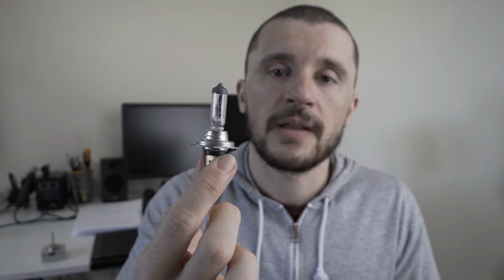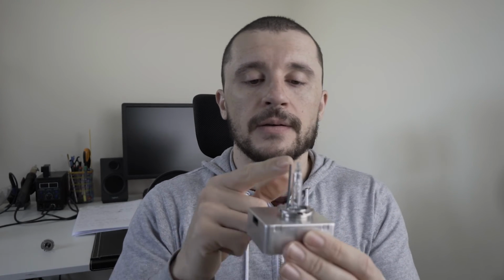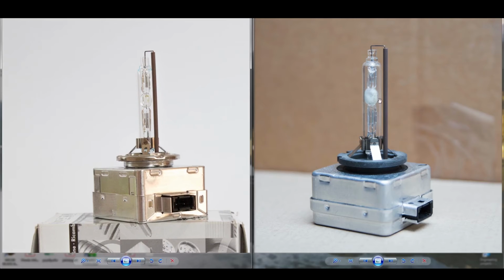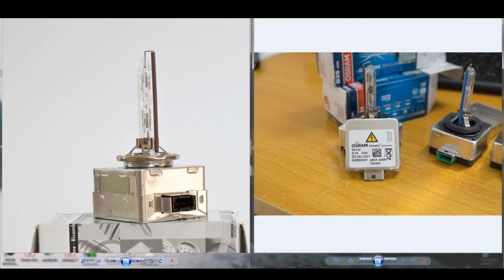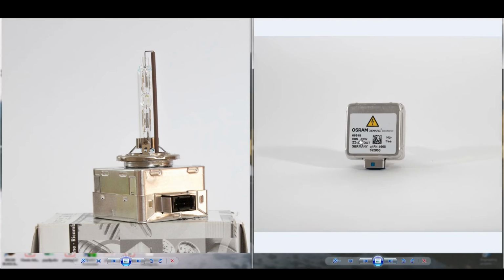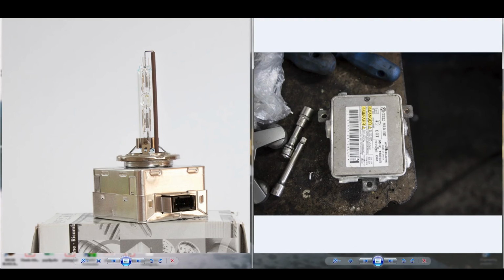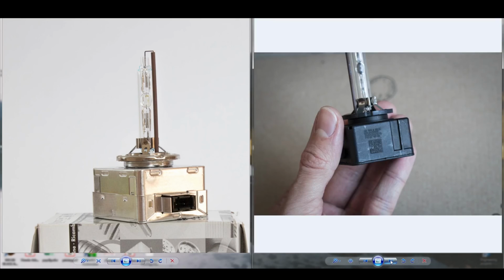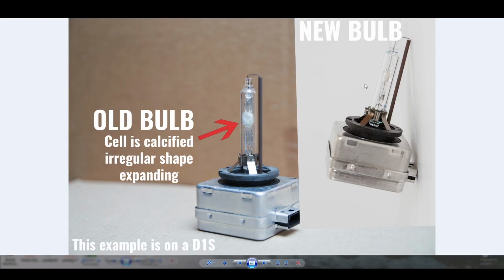Troubleshooting D1S D2S D3S D4S XENON HID Bulbs - Visual Assessment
Should you change your HID bulbs or should you not ?
In this video, we are going through the tell tell signs of XENON HID ageing and failure ...